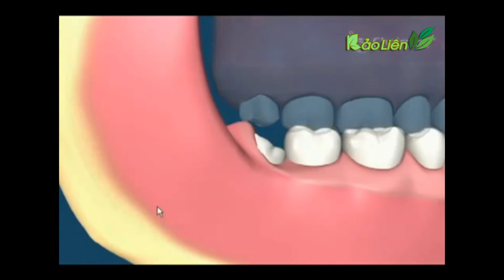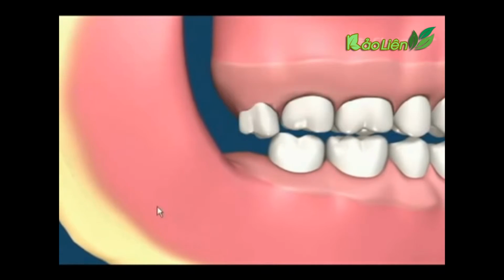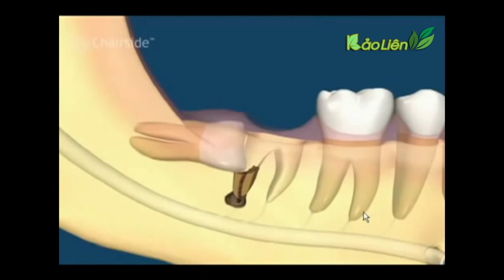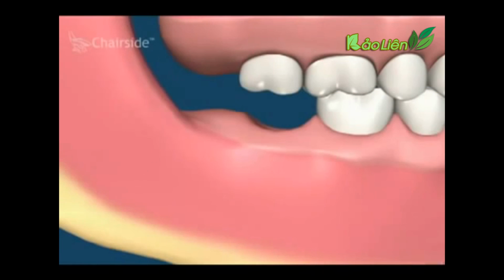Nhổ Răng Mọc Kẹt, Răng Mọc lệc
clip hướng dẫn nhổ răng mọc kẹt, răng mọc lệch